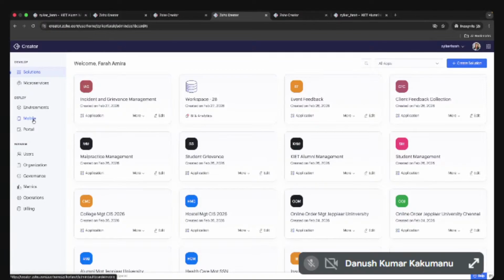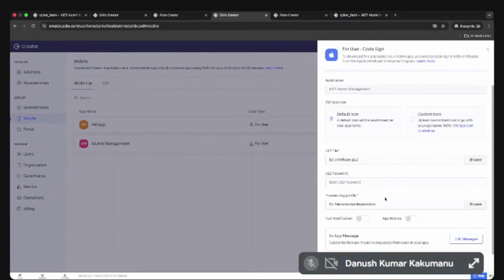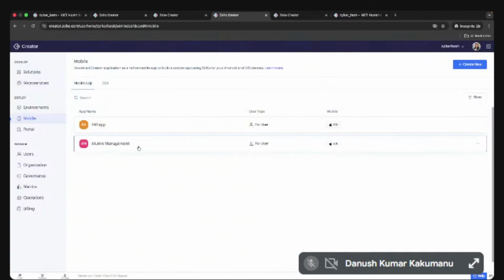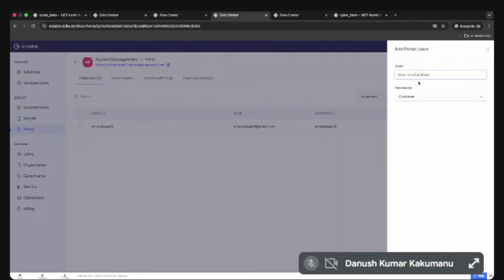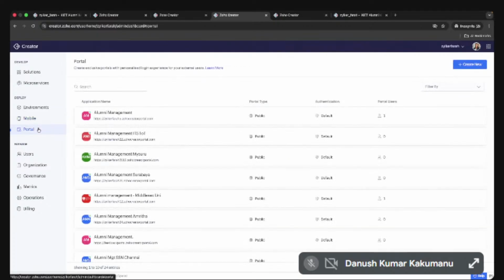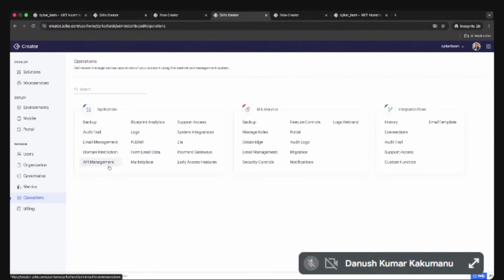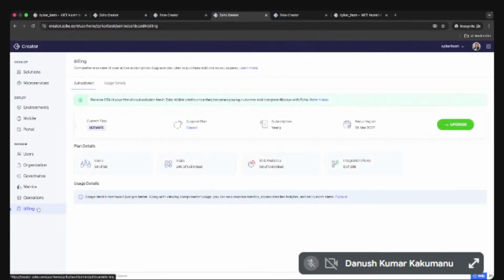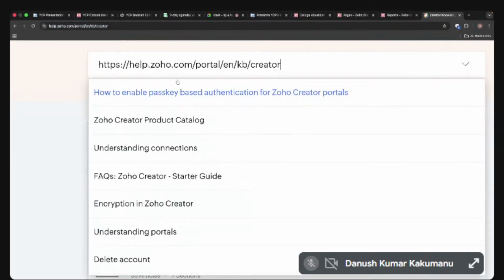ZOHO Workshop || 27-02-2026 || KIET